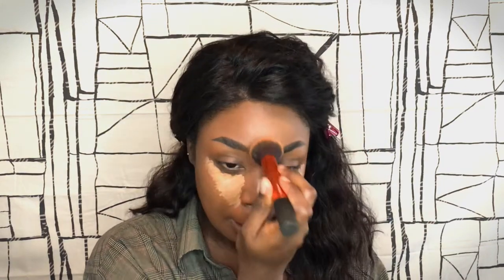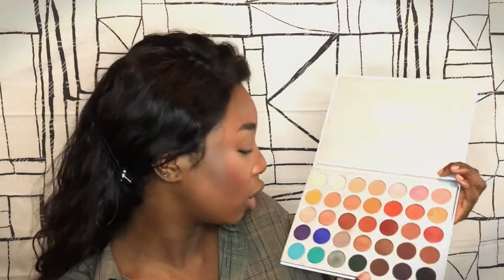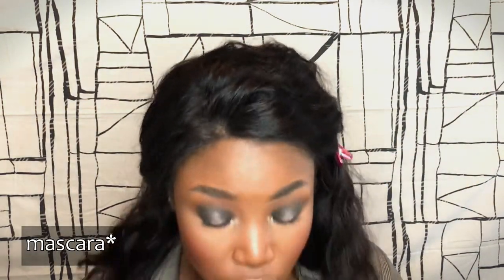FINALLY TRYING YOUTUBE FAVES | Jaclyn Hill x Morphe, Better Than Sex Mascara, LA Girl Pro Conceal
Hi Beloveds!

Watch me get ready with (and REVIEW) some Youtube faves!

Time Stamps:

To see me use the LA Girl Pro Concealer jump to 1:50
To see me use the Jaclyn Hill x Morphe palette jump to 6:34
To see me use the Too Faced Better Than Sex Mascara jump to 16:00
To see my final thoughts and ratings, jump to 20:28

S N A P C H A T: quentissential